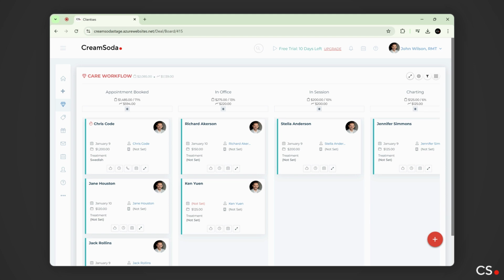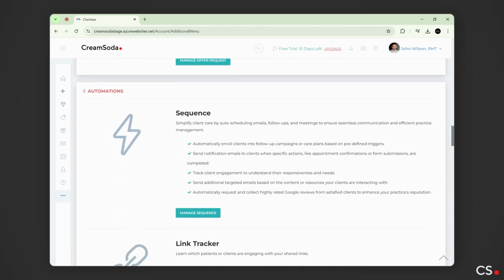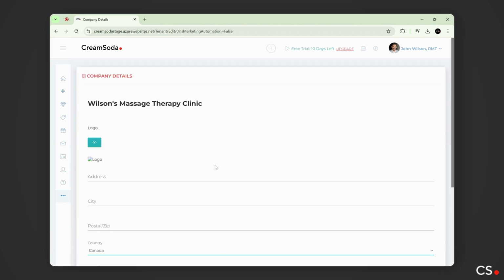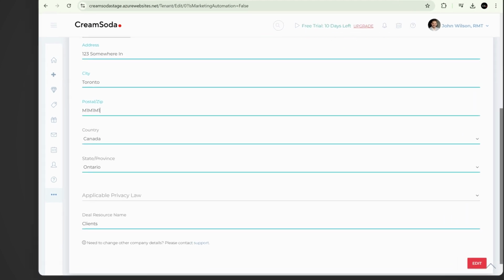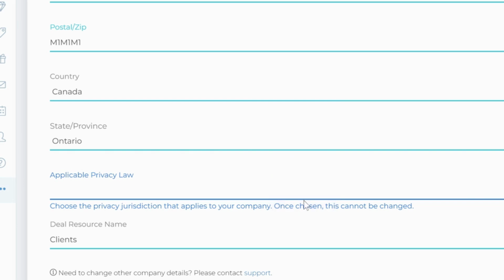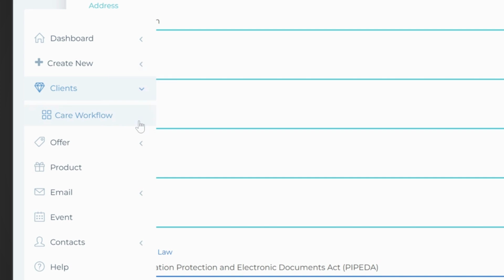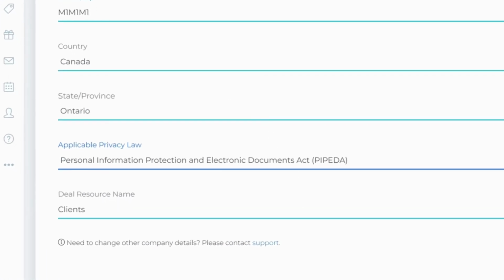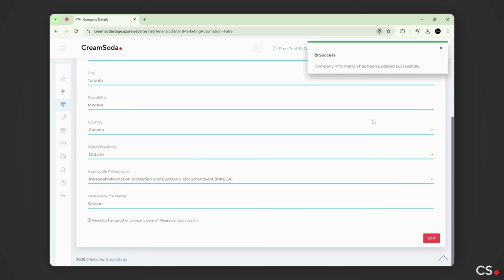How to Update Organizational Settings in CreamSoda | Quick Tutorial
🎥 Master Your Organizational Settings in CreamSoda Practice Management Solution

In this video, we’ll walk you through updating your organizational settings in CreamSoda to ensure compliance, professionalism, and tailored workflows. 🚀

What you’ll learn:
✅ How to upload your company logo
✅ Adding your clinic's physical location for privacy compliance
✅ Selecting applicable privacy laws like GDPR or PIPEDA
✅ Customizing workflow tracking for your client care process

Why these settings matter:

Stay compliant with local privacy regulations
Ensure your emails avoid spam filters and reach clients directly
Optimize care workflows for a personalized experience
Steps covered in this video:
1️⃣ Navigate to More Options - Organization Settings
2️⃣ Upload your company logo
3️⃣ Provide your clinic’s physical location
4️⃣ Select the privacy law for your region
5️⃣ Customize the Deal Resource Name in the Care Workflow

💡 Finish by clicking Save to apply your changes!

✨ Ready to enhance your practice management? Watch now and simplify your workflow with CreamSoda.